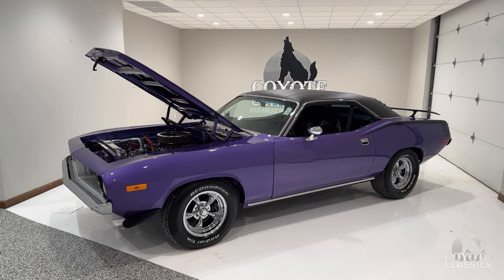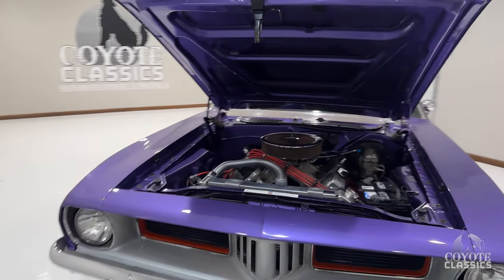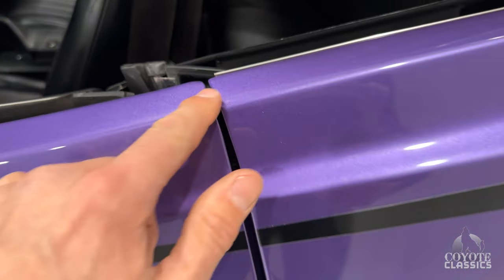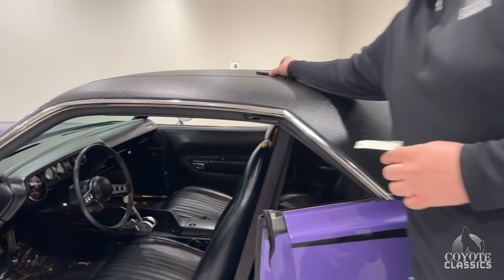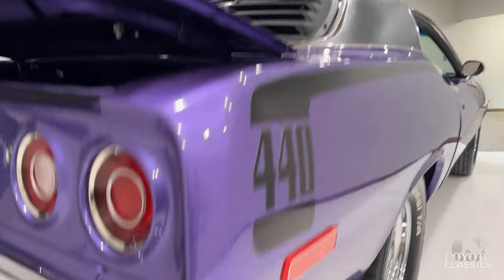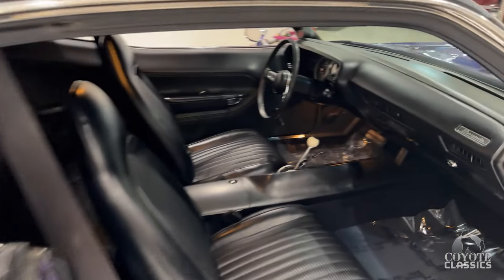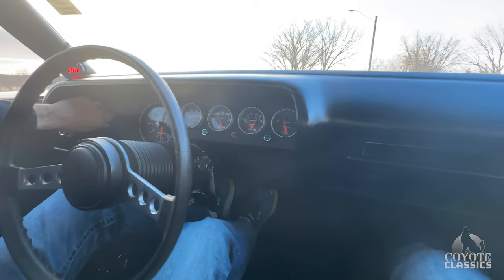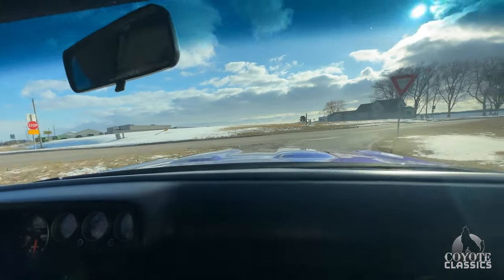1973 Plymouth Cuda (SOLD) at Coyote Classics $60,995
1973 Plymouth Cuda
This "Plum-Crazy" 1973 Plymouth Barracuda is one badass machine! Getting it down the road is a 440 C.I. V8 engine making over 500hp that, according to the previous owner, started out as a 1971 "6-Pac" 440 block with a steel crank & rods, but has since been bored .030 over and features forged pistons, aluminum heads, roller rockers, roller chain, a polished & power coated intake, a march bracket & serpentine belt system, an aluminum radiator, and a water pump. This mean Barracuda comes equipped with stainless radiator hoses, an MSD ignition system, aftermarket coated headers, a 2800 stall converter in the transmission, power steering, power front disc brakes, aftermarket AutoMeter "Sport-Comp" gauges, and mossier axles. The car rides on a new set of chrome AMR 15" wheels with B.F. Goodrich RWL tires. To be sure, this is a super nice rotisserie-restored Barracuda that is ready to jump in and enjoy. Not only show quality, the Barracuda in question really is one fast and fun ride. The black vinyl interior trim with bucket seats has been restored as well as its rotisserie paint job, with an attention to detail as all the jambs have been repainted. The floors are rock-solid, just as nice as the exterior body! Rest assured. this is one investment-grade 'Cuda that is ready to go at the turn of a key!

VIN and Fender Tag decode as follows:
VIN- BH23G3B198458
B: Barracuda
H: "High" price class
23: 2-door hardtop
G: 318 C.I. V8, 2-barrel carburetor
3: 1973 model year
B: Hamtramck, Michigan Chrysler Corp. Assembly Plant
198458: Serial number; 98,457th 1973 Chrysler Corp. vehicle built at Hamtramck Assembly

FENDER TAG:
E44: 318 C.I. V8, 2-barrel carburetor
D34: 3-speed "TorqueFlite" automatic transmission
BH23:
B = Barracuda
23: 2-door hardtop
G3B: 318 C.I. V8, 2-barrel carburetor, 170hp
198458: Serial number
TX9: "Black Velvet" exterior paint
A6XW:
A = A-class
6 = Vinyl bucket seats
XW = Black
000: Upper door frame and full door panels
A19: Production date of October 19th, 1972
092639: Order number
V1W: Full vinyl top, white
U: Built to specifications for U.S.A. order
A51: "Barracuda Sport" package
B41: Front disc brakes
C16: Center console
C56: Deluxe vinyl bucket seats
G37: Driver's side remote mirror
H51: Single A/C with heater
J54: Hood insulating pad
M21: Roof drip rail moldings
M25: Wide windowsill moldings
R11: "Music Master" AM radio
V6W: White longitudinal sports stripes
26: 26" radiator
EN2: End of codes, assembly line 2